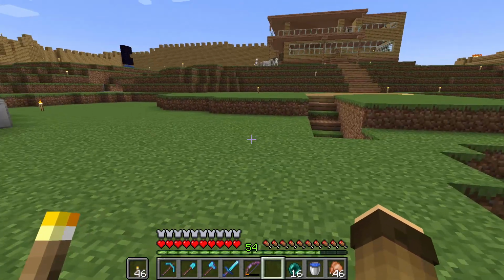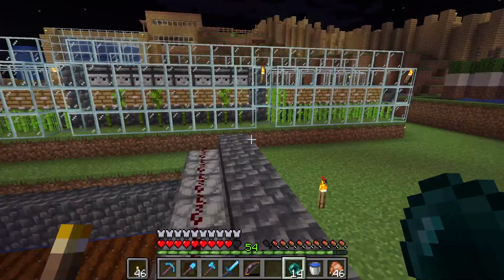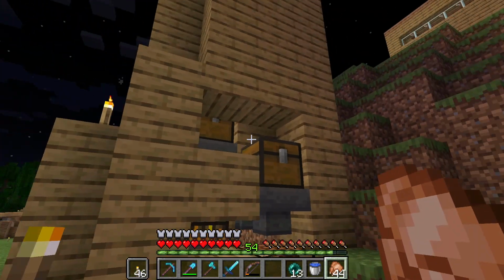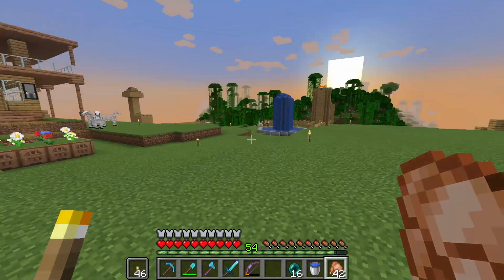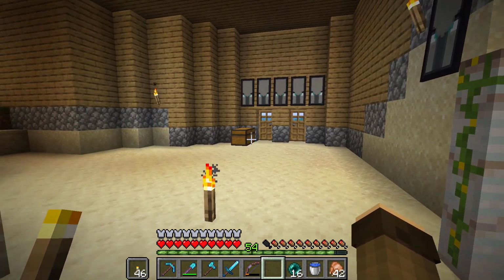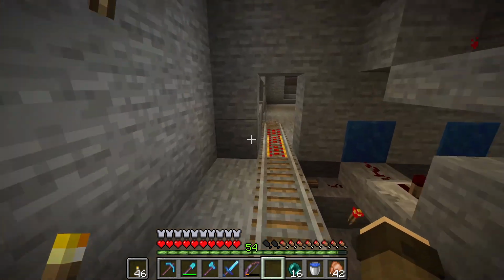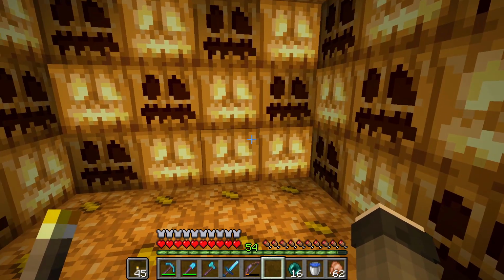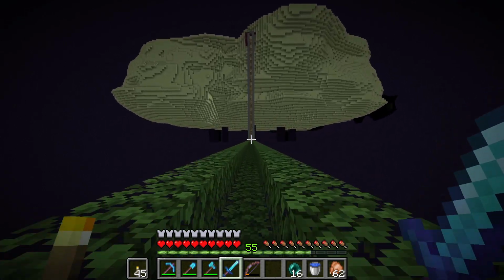Survival Minecraft Lets Play Ep.49 - The Story So Far. Surviving NooBsville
What up Peeps. In todays episode we take a tour of all we have accomplished so far. I will be live streaming tonight, 7-9 PM Eastern time and would love to have a conversation with you, feel free to stop by and say hi.

Stream videos will be available immediately, and you can enjoy our regularly scheduled videos coming out on Monday, Wednesday and Friday at 8:00 AM Eastern time.

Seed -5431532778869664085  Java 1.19